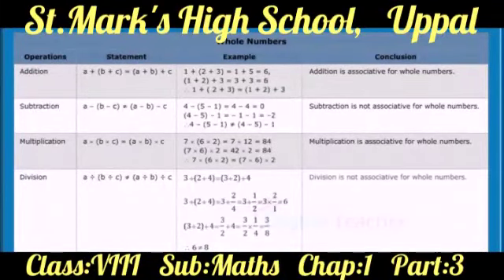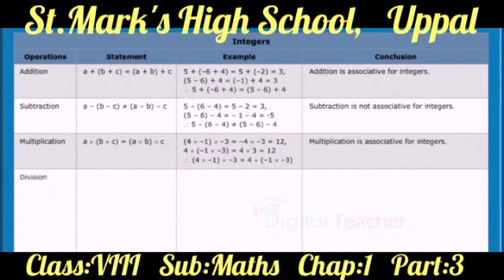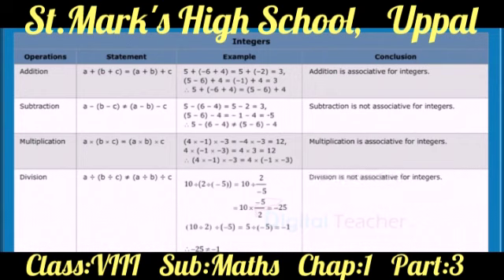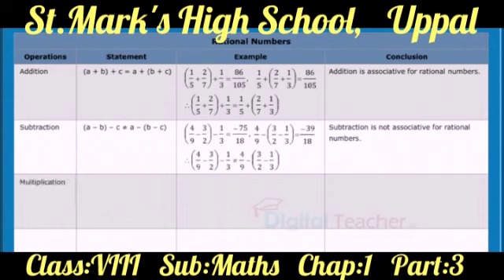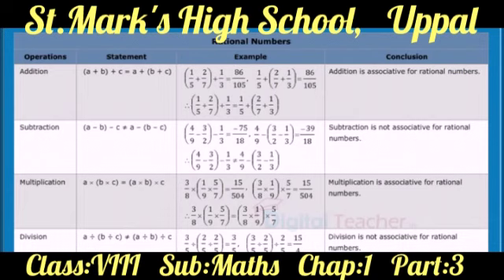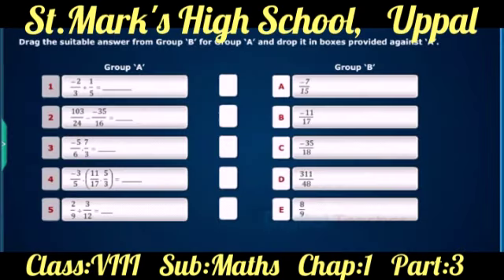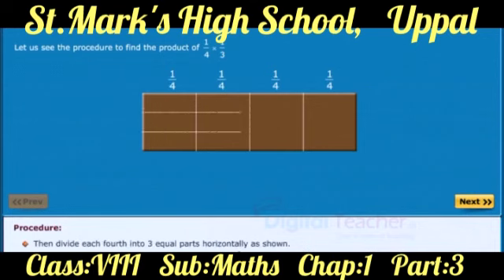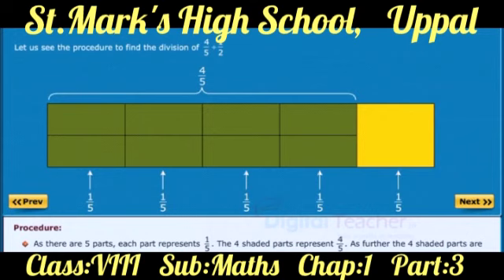Class 8 maths ch 1 part 3